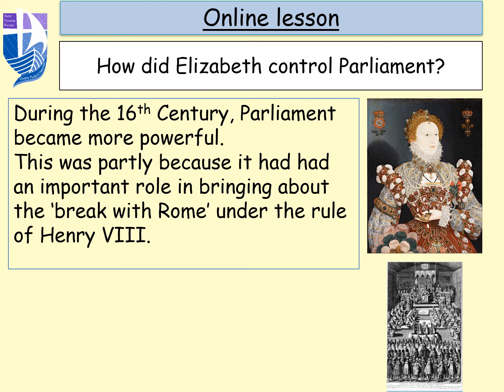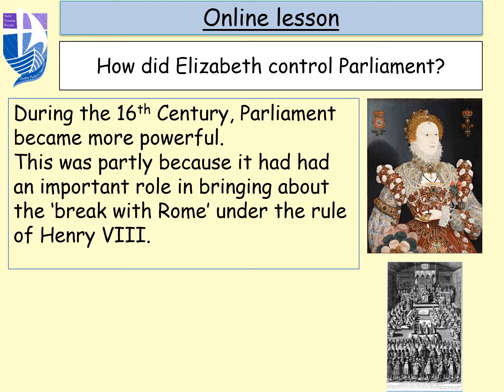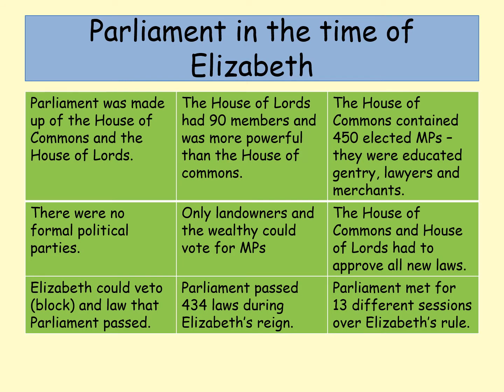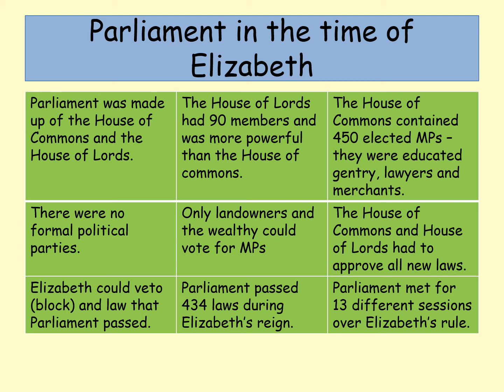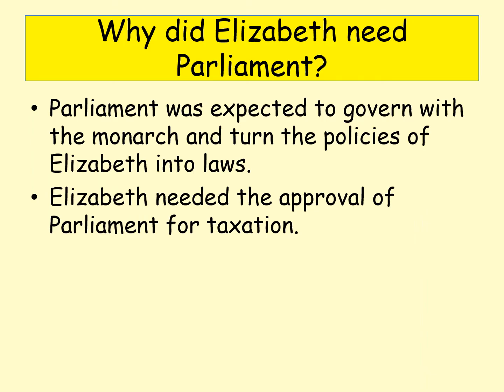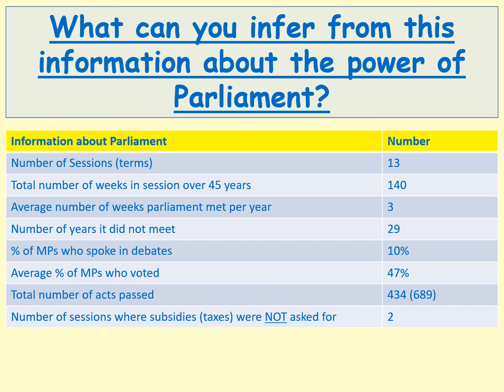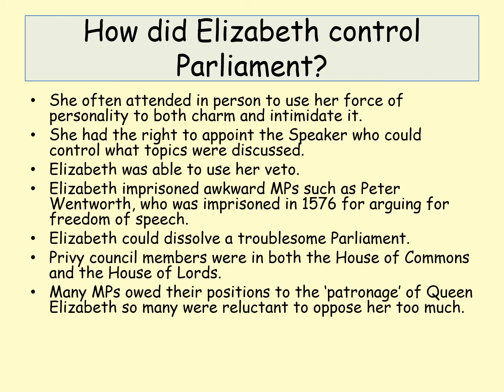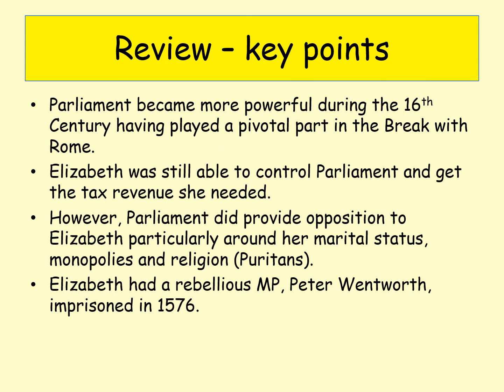Elizabeth I and Parliament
A GCSE History video focusing on Elizabeth I and her relationship with Parliament during her rule